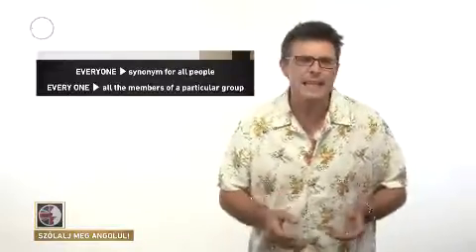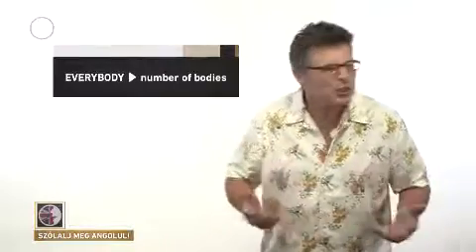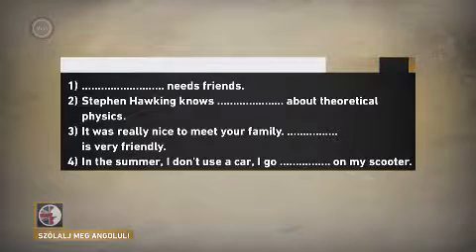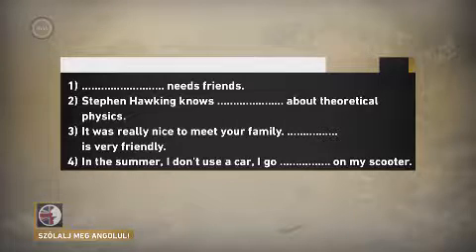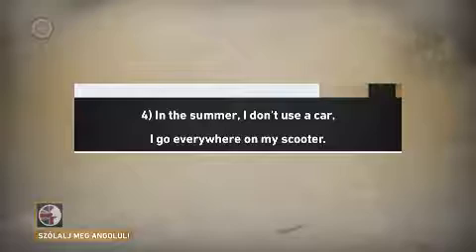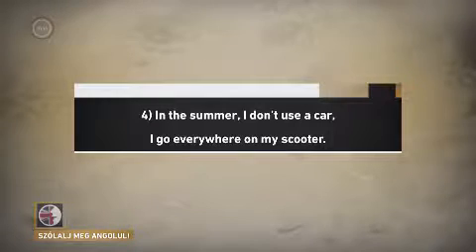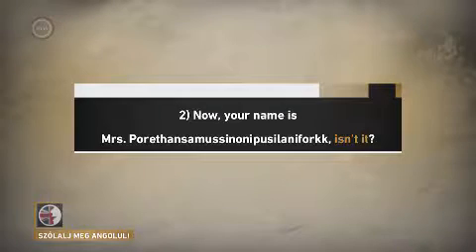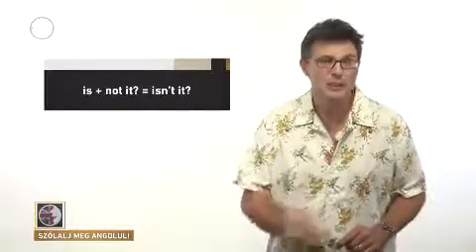Let's speak English! – #224 | M5 channel, 2017-07-27